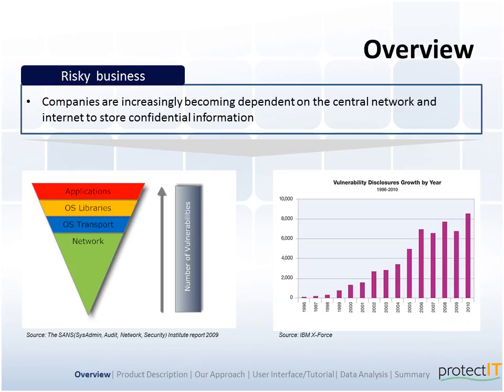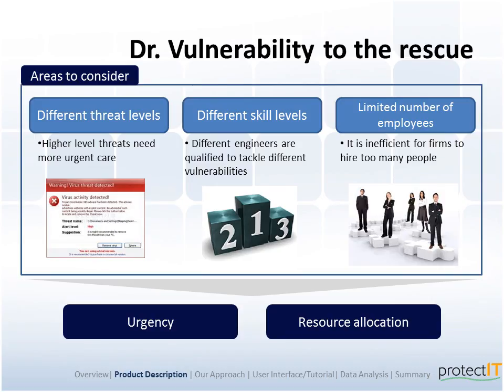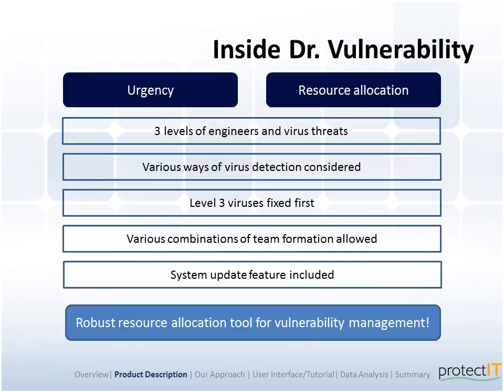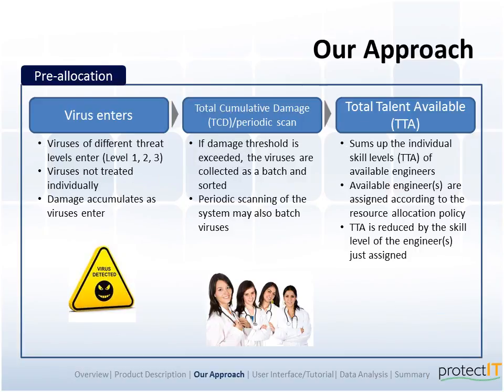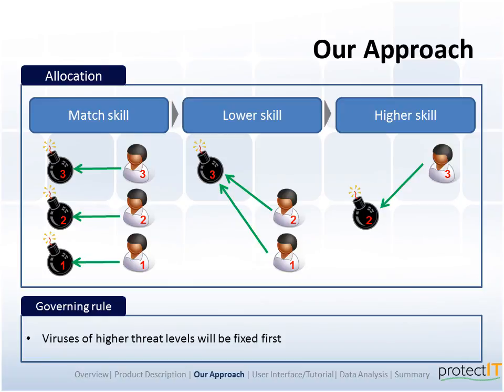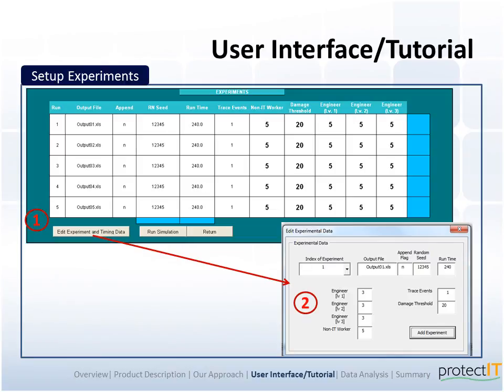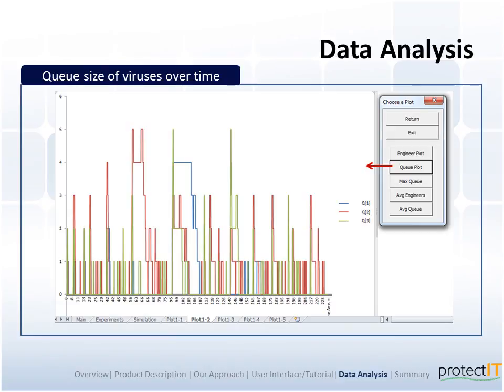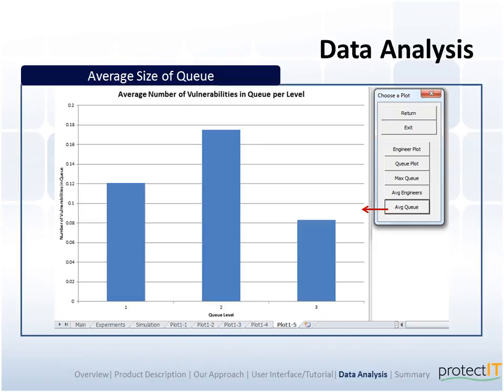Dr. Vulnerability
IEOR 131 product